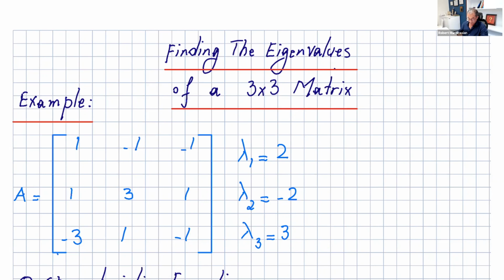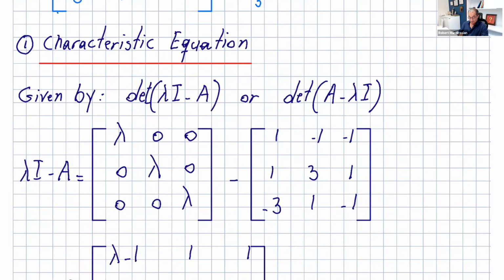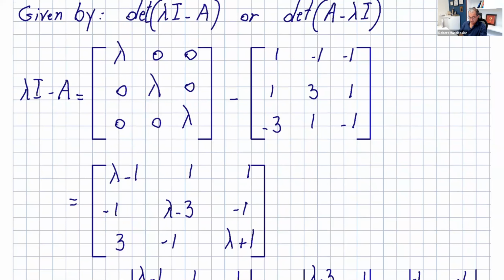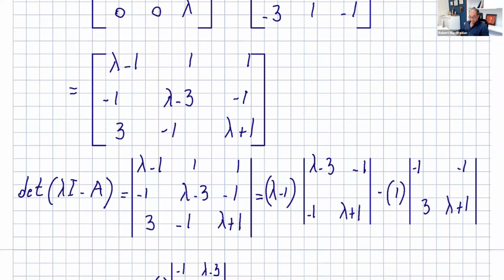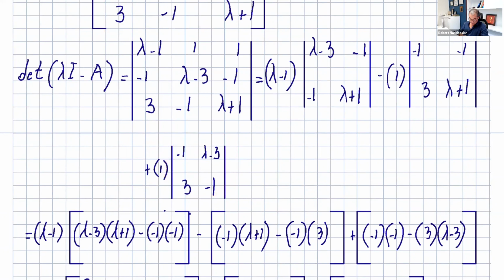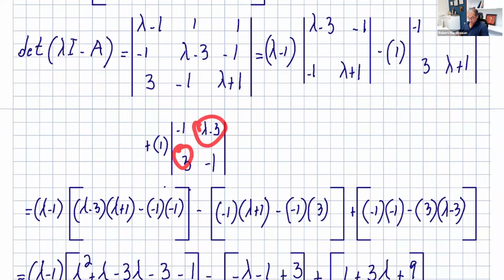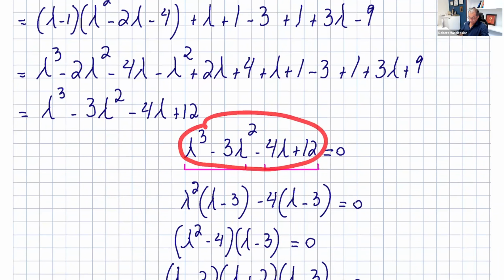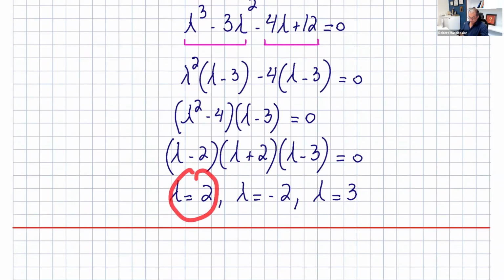FINDING THE EIGENVALUES OF 3x3 MATRIX